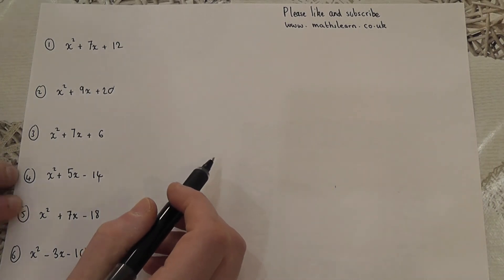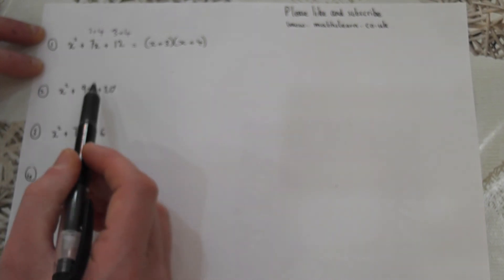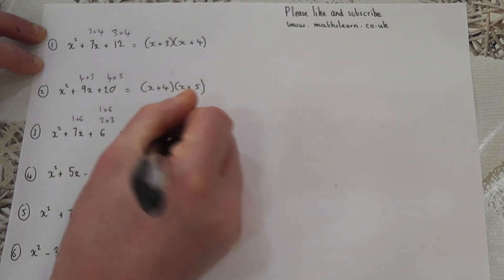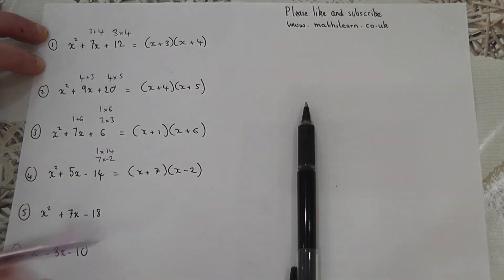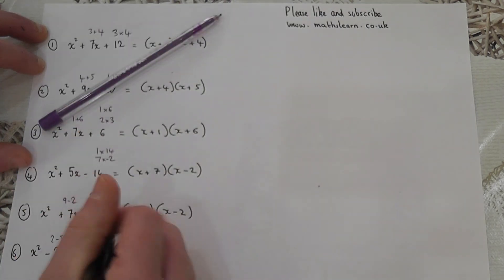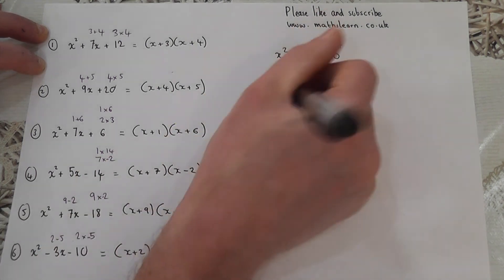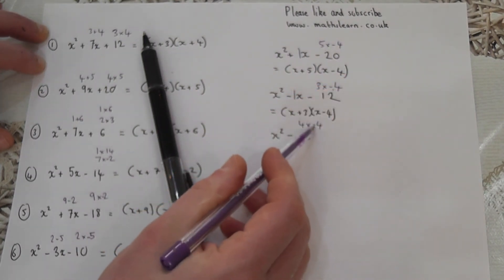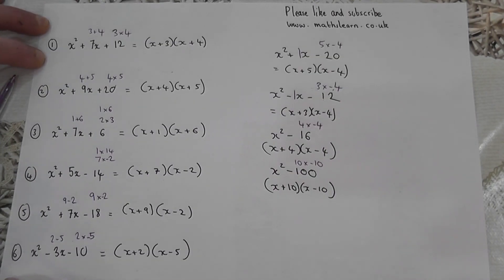How to Factorise Double Brackets (6 key examples of factoring)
How to to factorise double brackets, factoring expressions of the form x^2+ax+b
The numbers multiply to make b and add to make a, and this allows us to factorise quadratic expressions involving two brackets.
ex 1) Factorise x^2+7x+12 = (x+4)(x+3)
ex 2) Factorise x^2+9x+20=(x+4)(x+5)
ex 3) Factorise x^2+7x+6=(x+6)(x+1)
ex 4) Factorise x^2+5x-14=(x+7)(x-2)
ex 5) Factorise x^2+7x-18=(x+9)(x-2)
ex 6) Factorise x^2-3x-10=(x+2)(x-5)
Then some extension questions were there is an x which we write as 1x or -x which we write as -1x
Also, two example of the difference of two squares